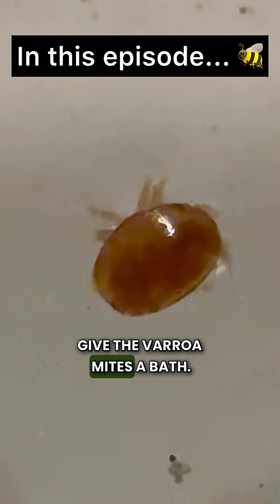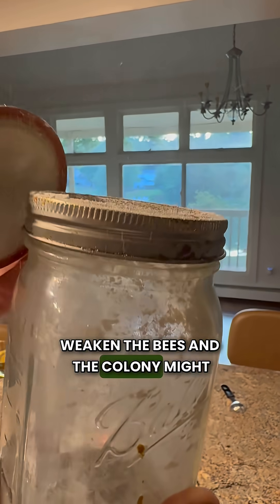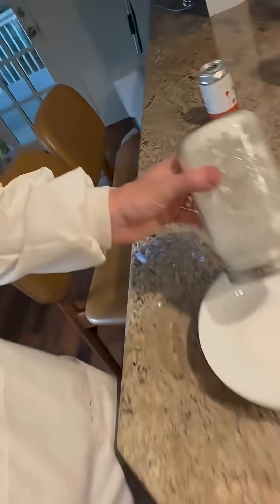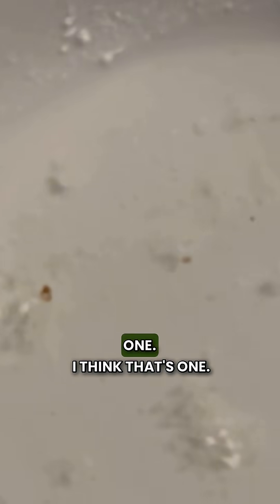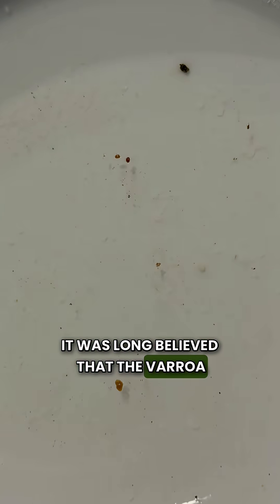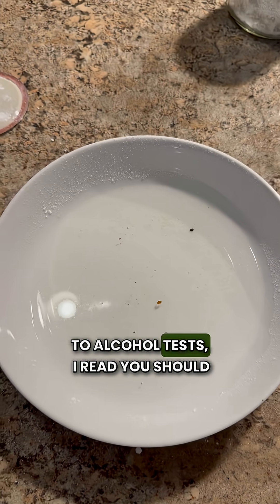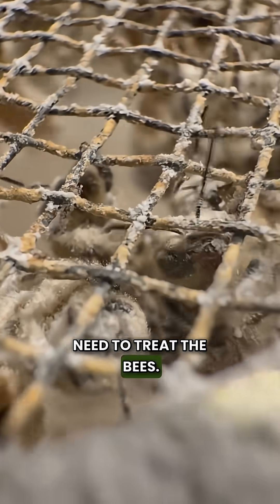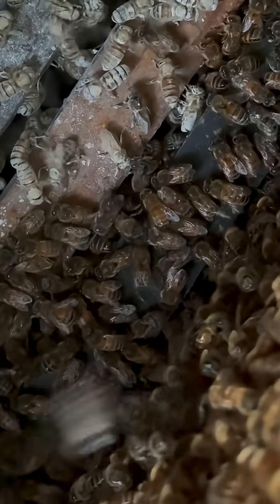Beekeeping EP73 – Counting Mites 🐝🔍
After finding no mites in the hive on the left, I ran a sugar roll test on the bees I collected from the hive on the right. The process is simple: coat the bees in powdered sugar, roll the jar for two minutes, shake the sugar and the mites out, and then rinse with water to expose the mites. This time, three mites showed up floating in the water.

The sugar roll is less harsh than an alcohol wash, since the bees can be returned to the hive afterward, but it still gives a pretty clear indication of the mite load. With varroa being one of the biggest threats to honeybees, doing regular counts like this helps decide what kind of treatment may be needed to keep the colony healthy.

I’m Bernard, a game prototyping entrepreneur based in Connecticut, documenting my first season of backyard beekeeping. I also share other projects here like building a lakeside sauna, doing winter cold plunges, and preparing for a long inline skating trip.